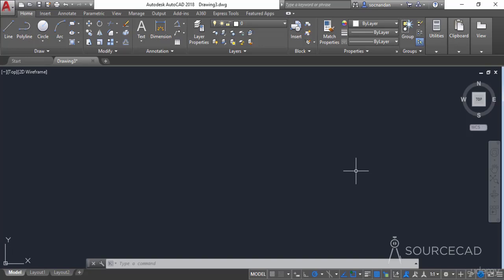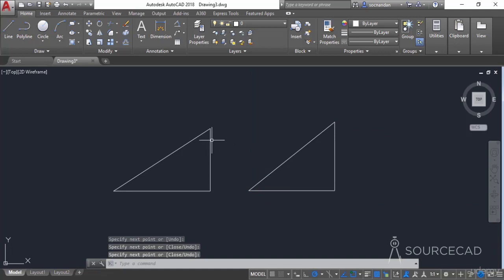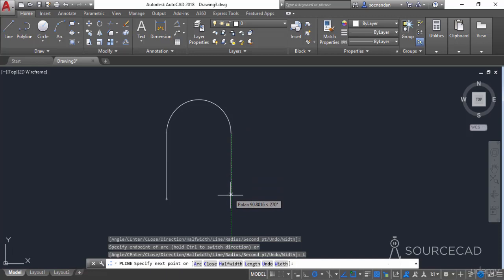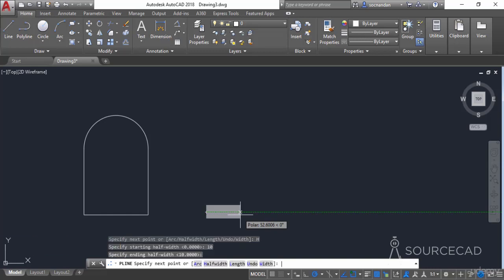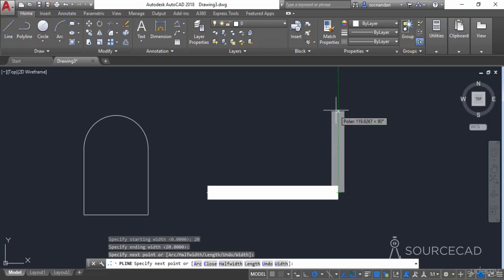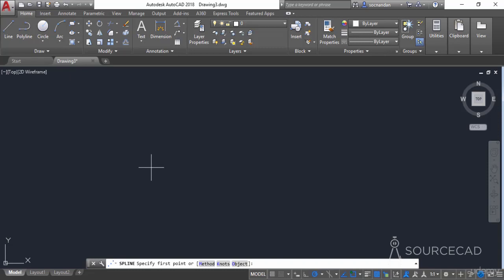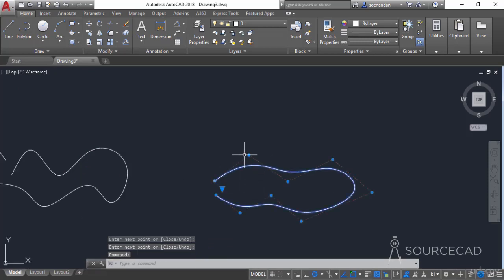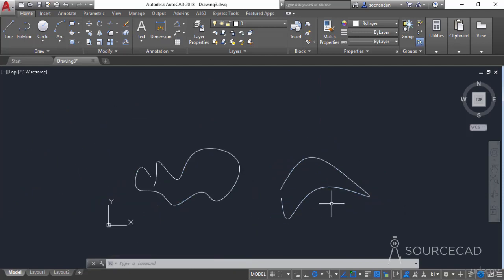015 Introduction to polyline and spline